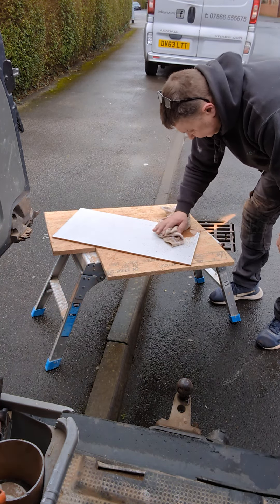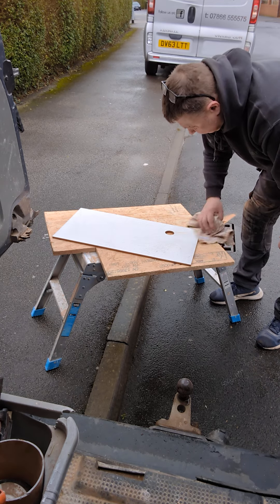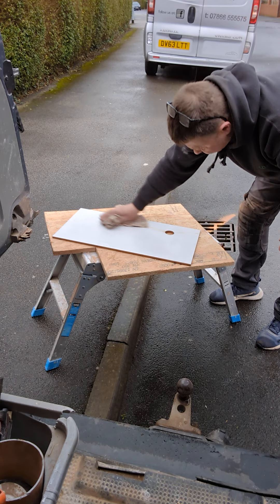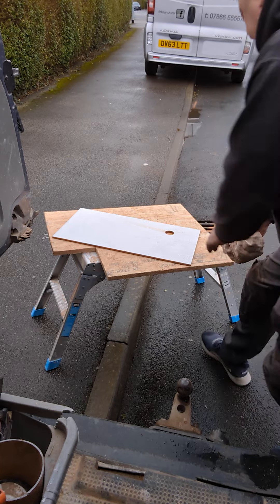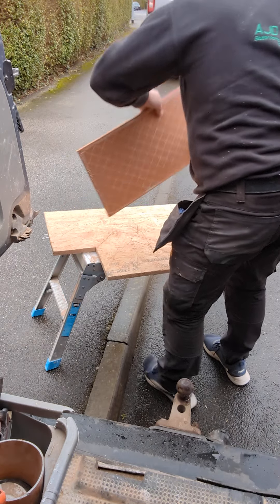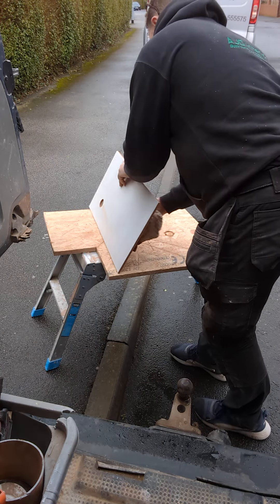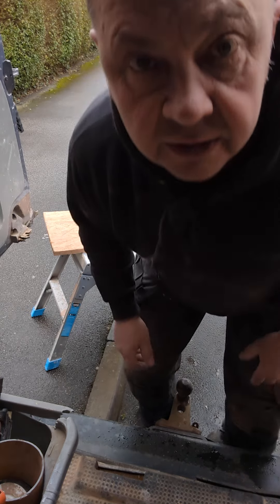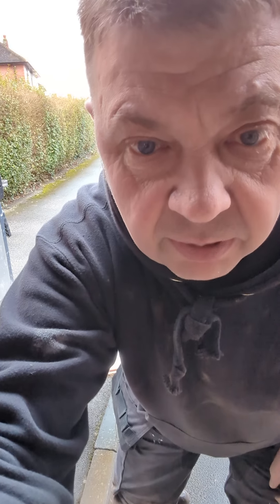Tile drilling for a waste pipe.